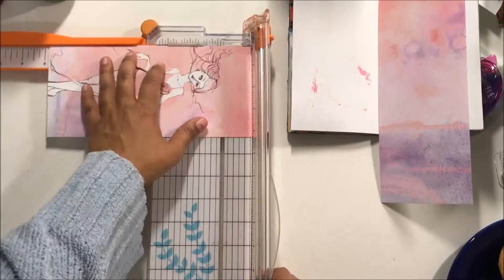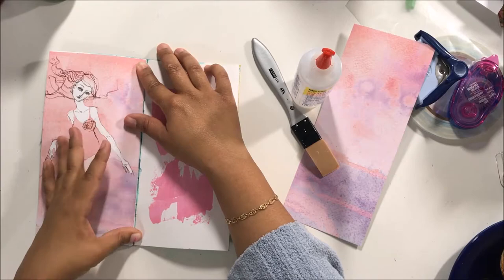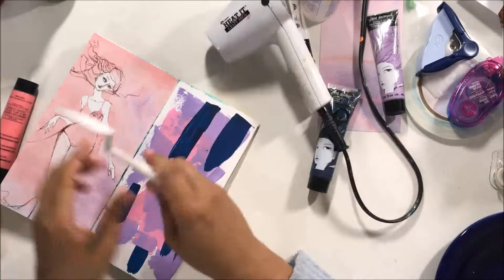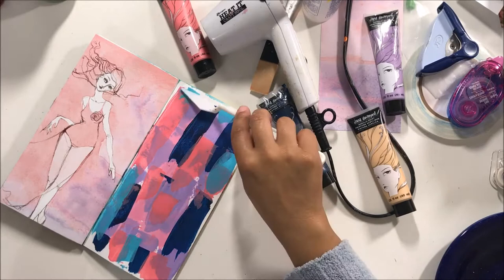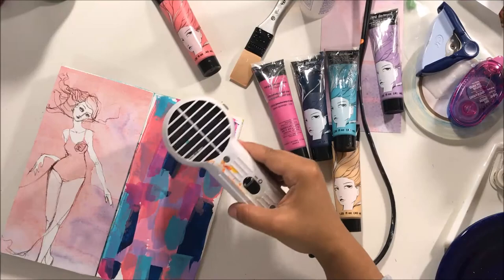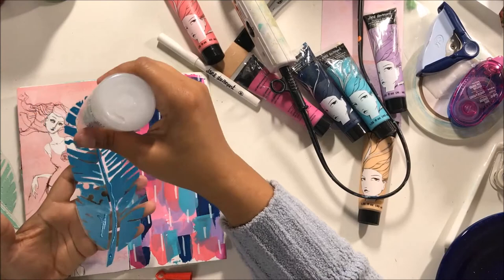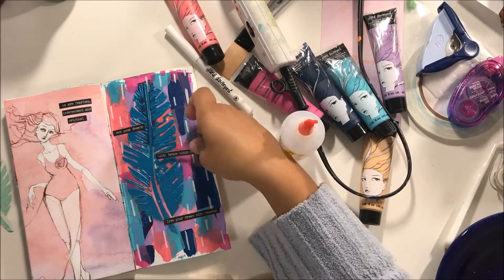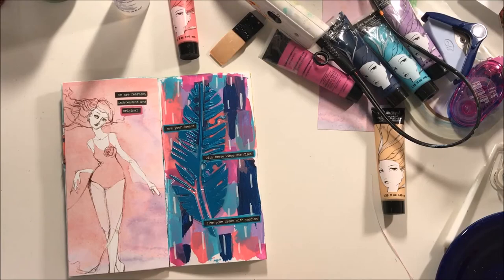Crafty Channel Surf YouTube Hop - Art Journal Tutorial